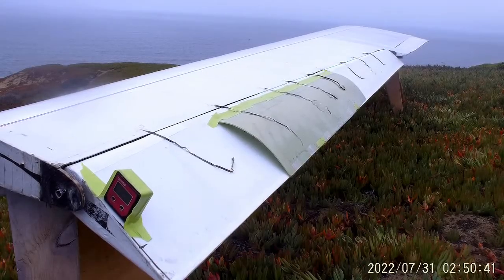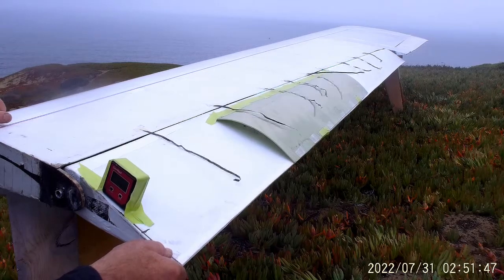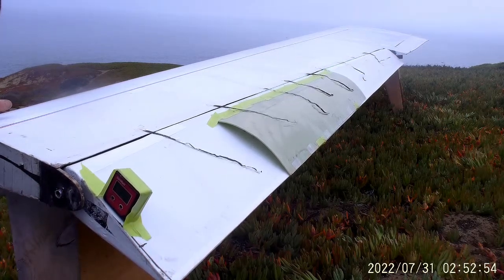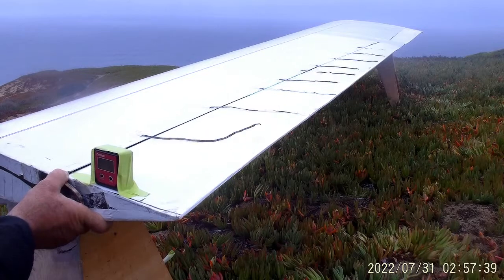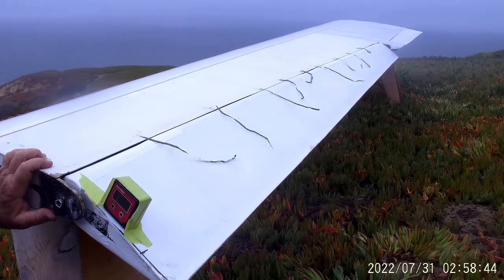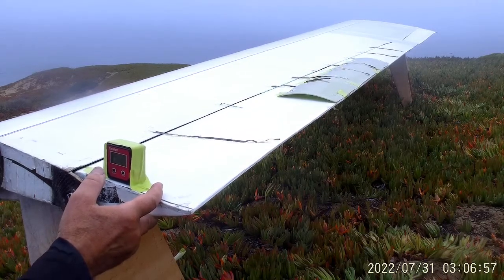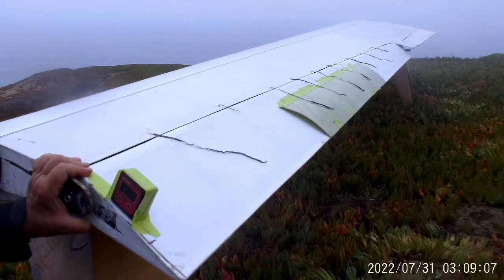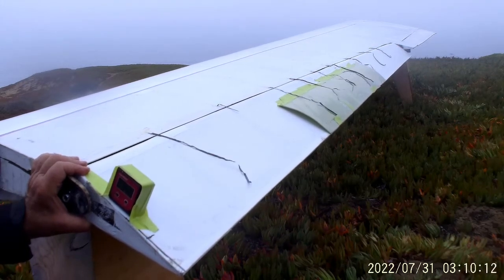Elevon Lumps - KW MkII Ultralight Composite Sailplane Development